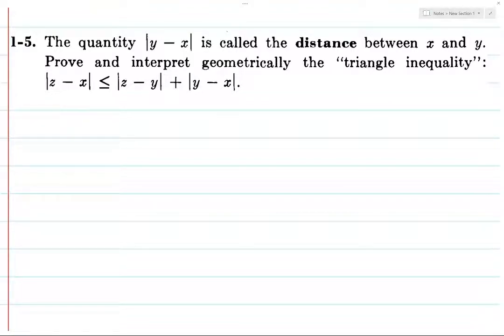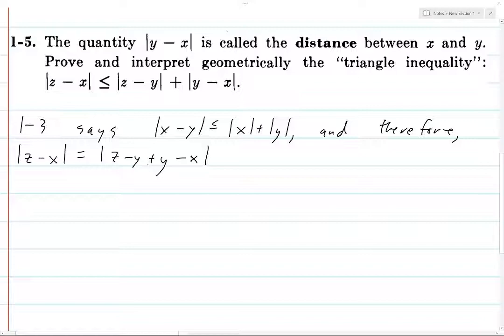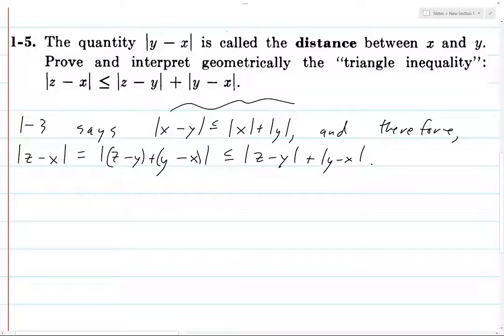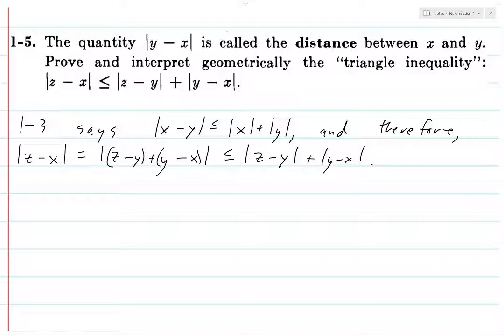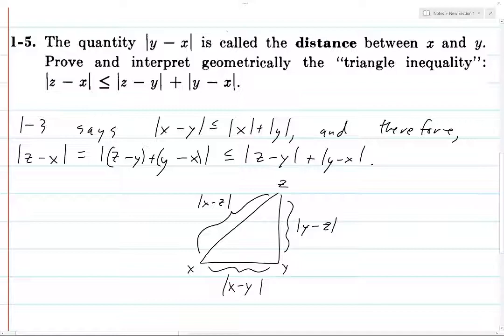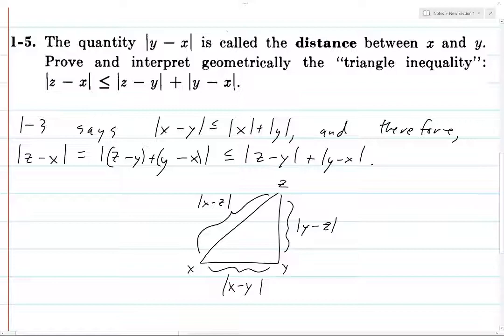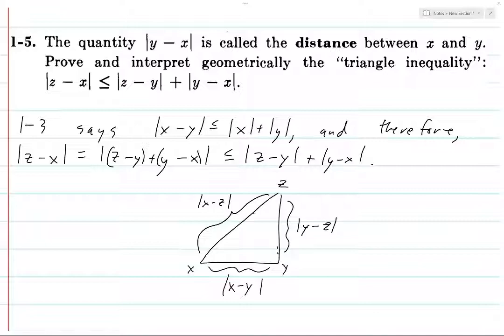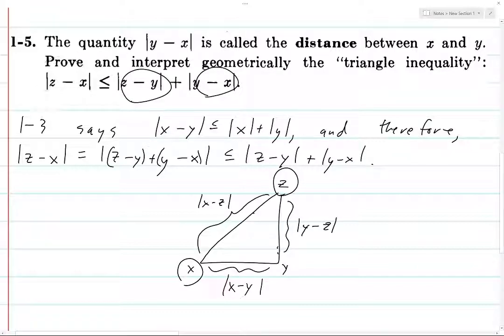Spivak Chapter 1 Exercise 5